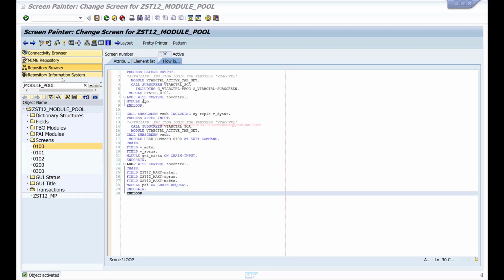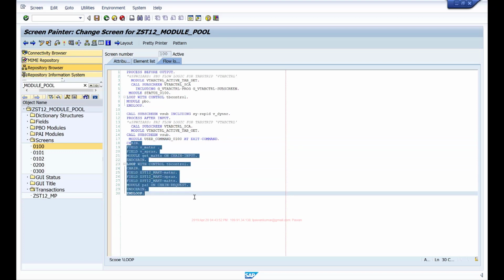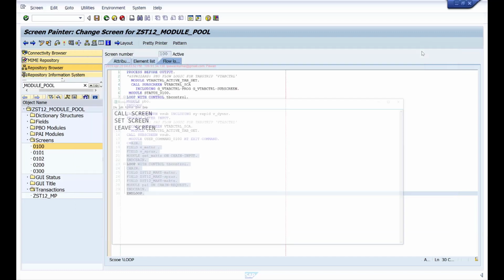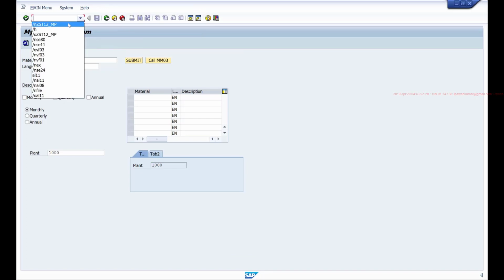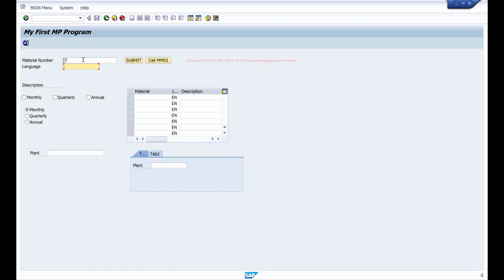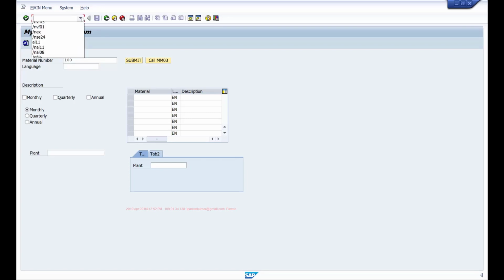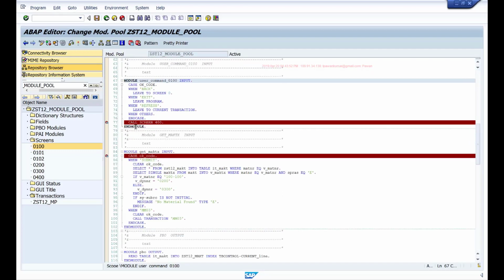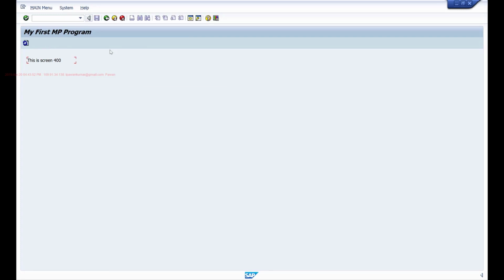7 9 Handling Screen Scquence